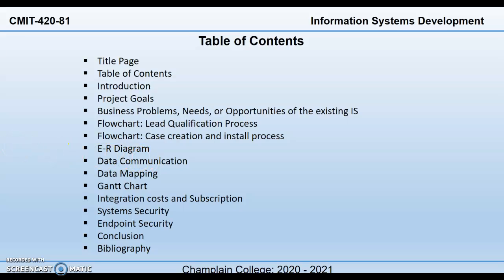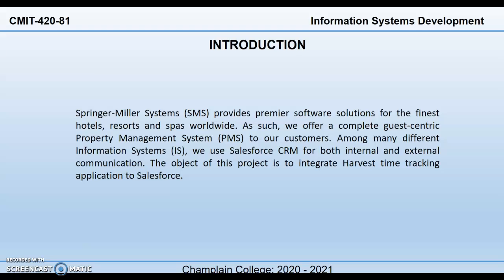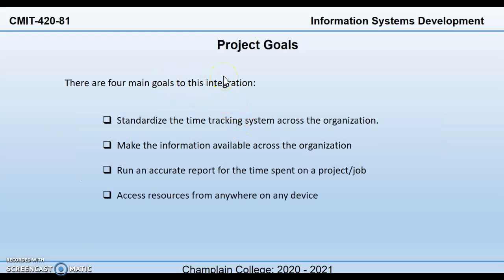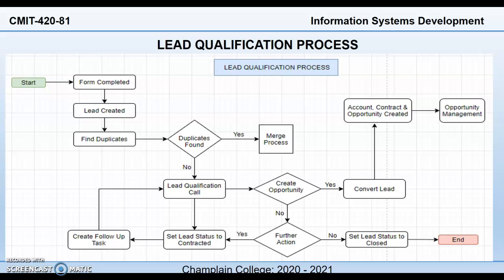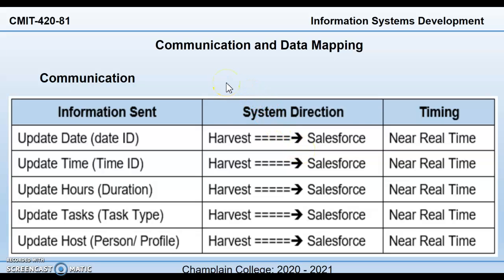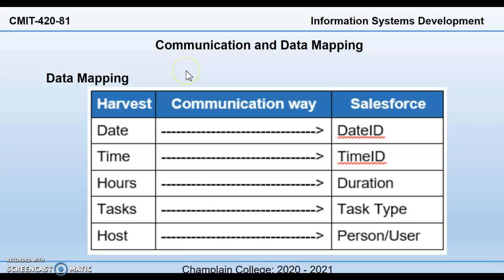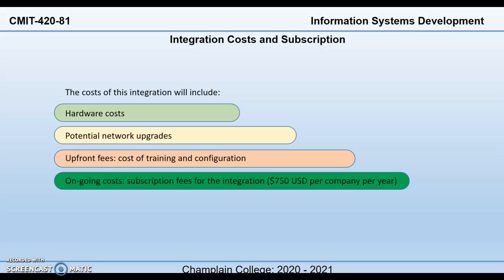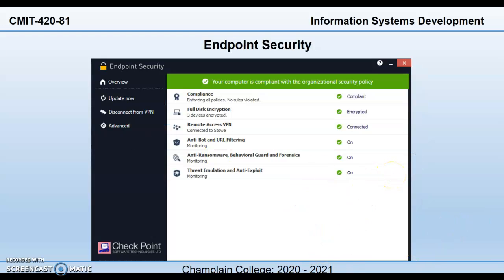Integrating Harvest to Salesforce